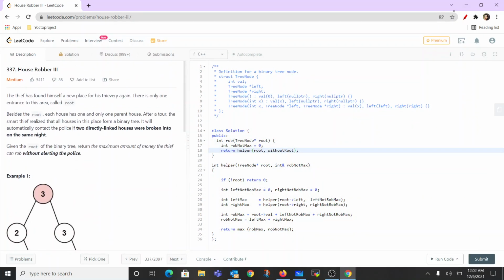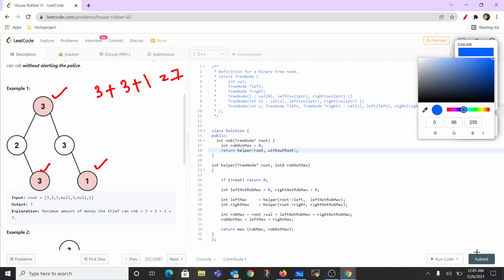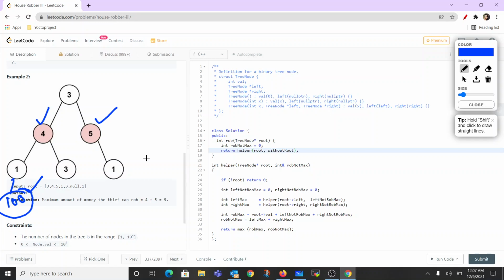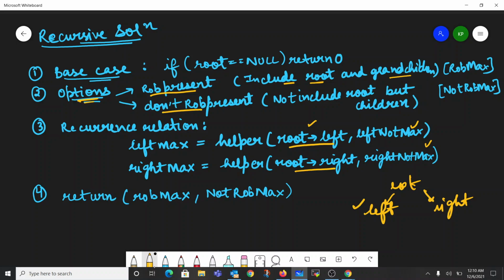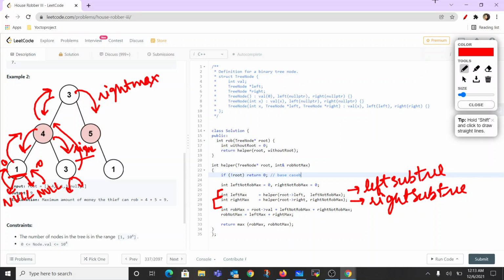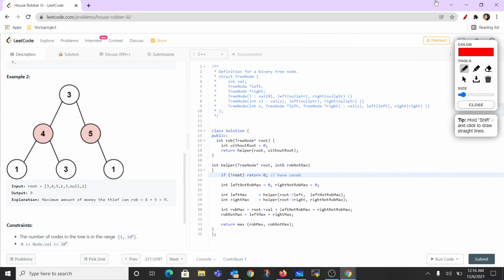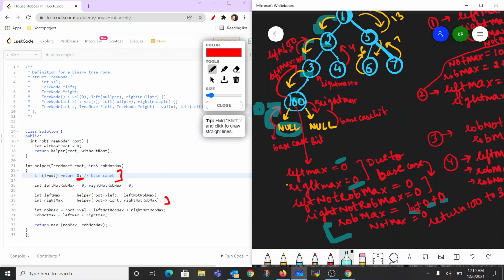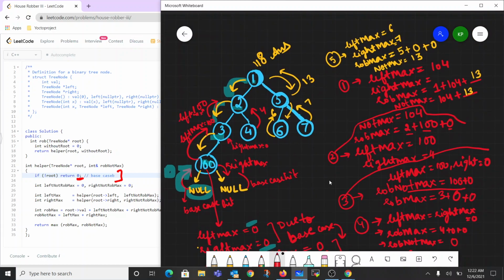337. House Robber III || Leetcode Medium || cpp (With Recursive Tree Explanation)